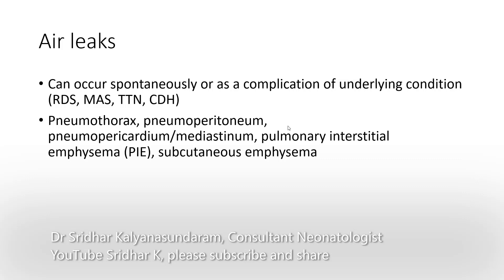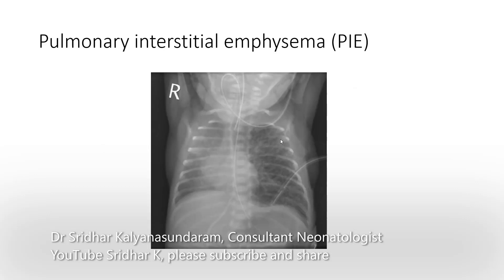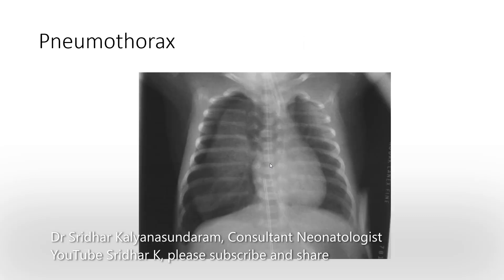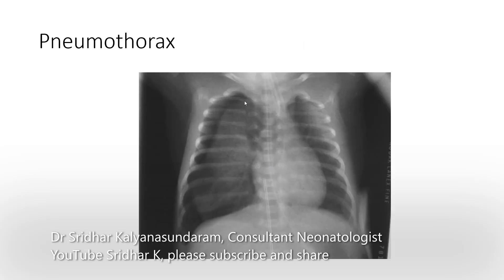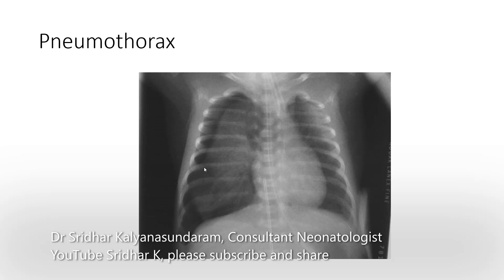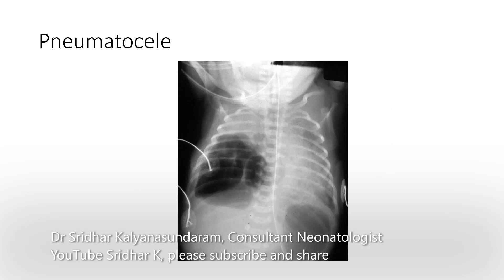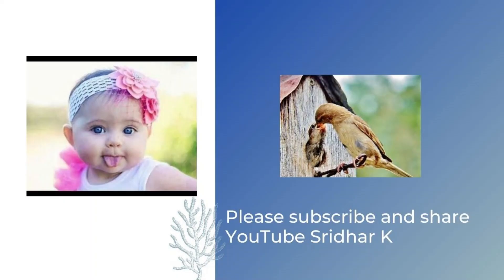Air leaks in neonates-a quick review of the types of air leaks. Dr Sridhar Kalyanasundaram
Air leaks are an important complication in the NICU, especially in babies receiving ventilatory support. In this short video, I review the important types of air leaks in babies with examples of the X-ray findings.
The reason for this request is that the YouTube algorithm puts lots of weight on viewer engagement, measured by likes and comments. These videos are then more likely to be discovered by others, so it could benefit more.